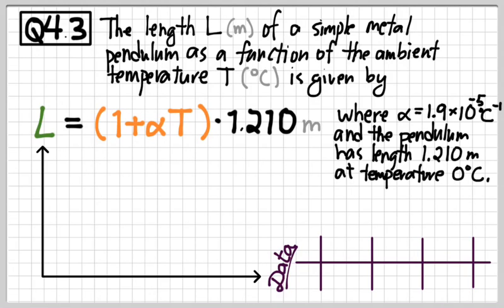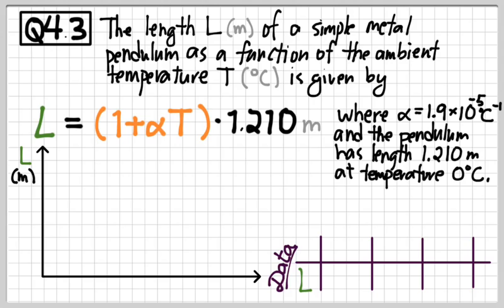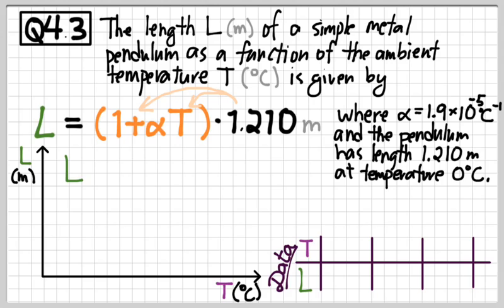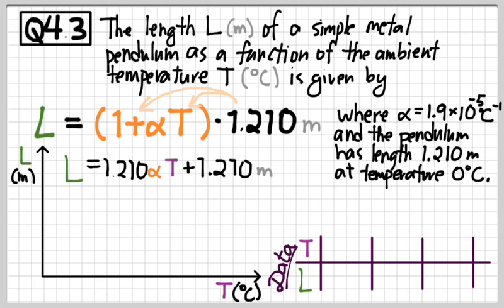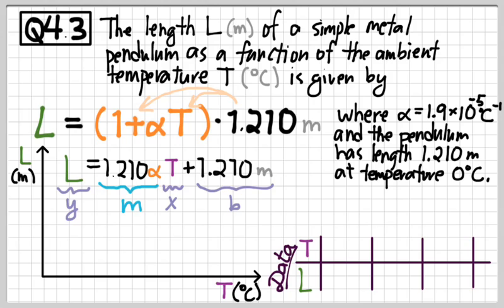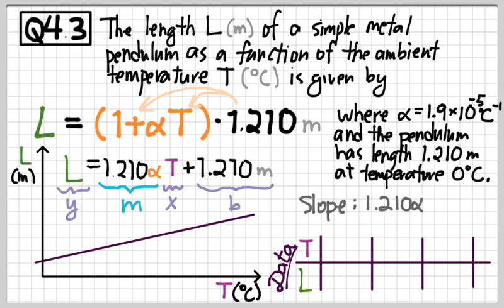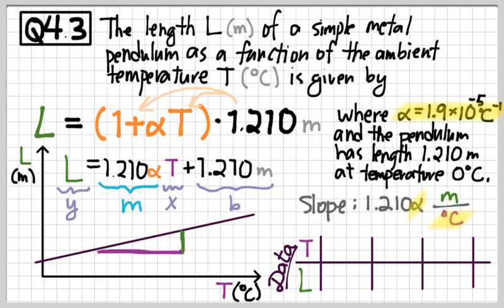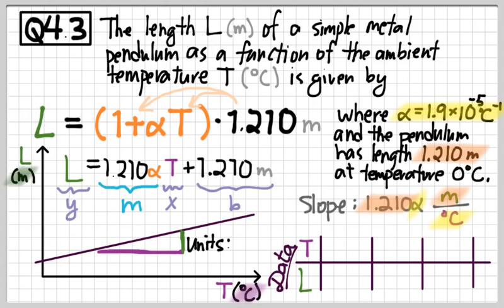125.H1: Pendulum Story, Part I